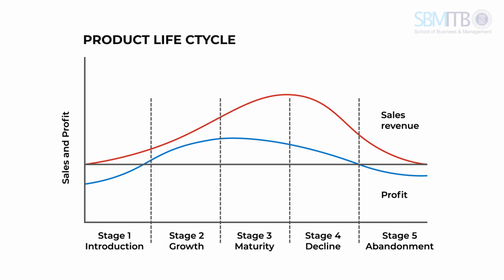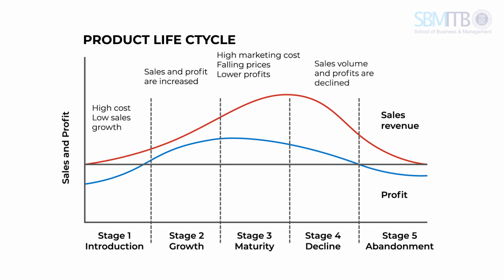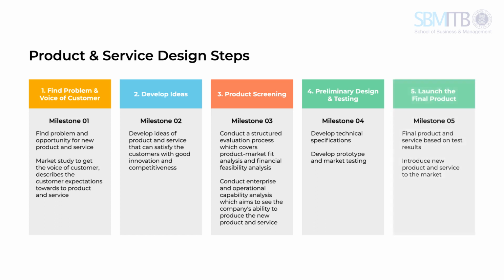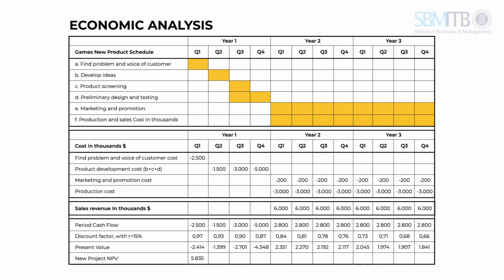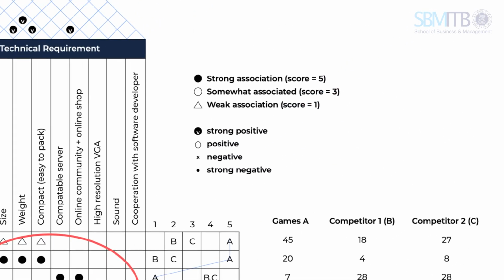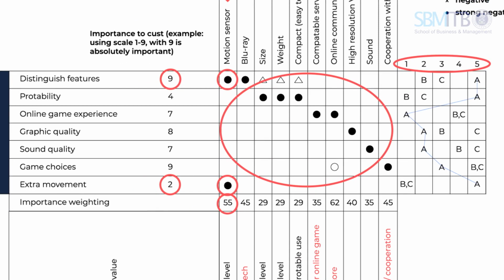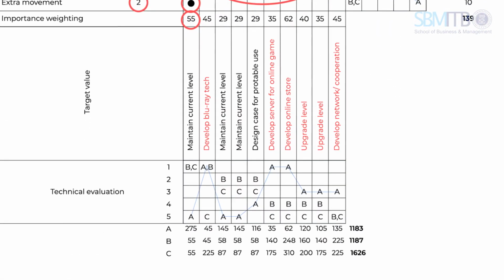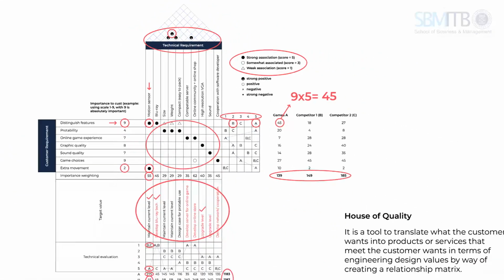Yuliani Dwi Lestari: Product and Service Design (Part 1)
Our lecturer, Yuliani Dwi Lestari, points out the Product and Service Design, as well as the steps, to create a new product or service. In this video, she also explains the Product Life Cycle and a little bit of tips for you, an economic analysis to know whether your product or service is financially feasible! Let’s check out the video to understand more about it!